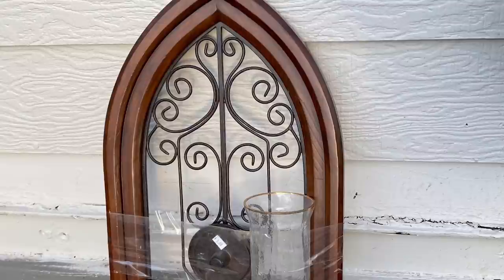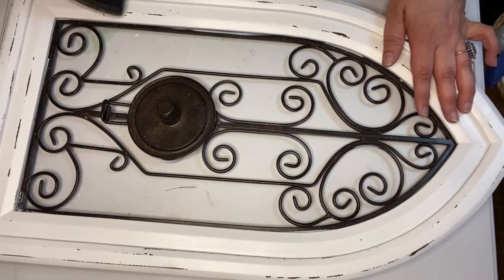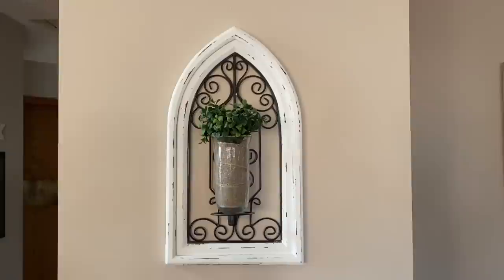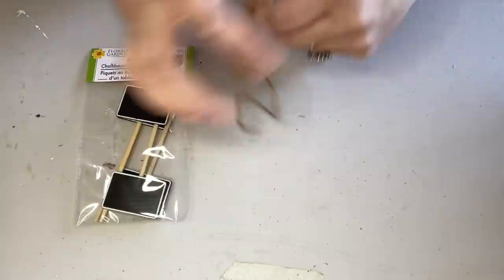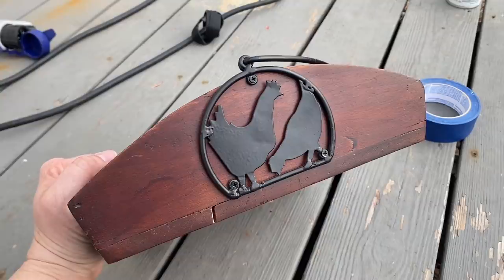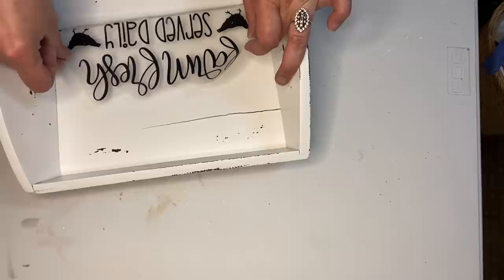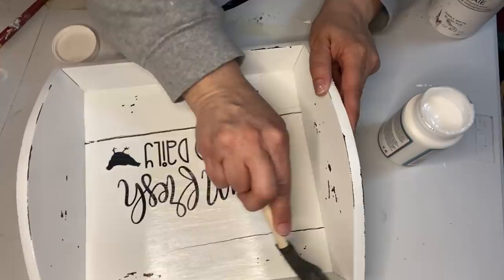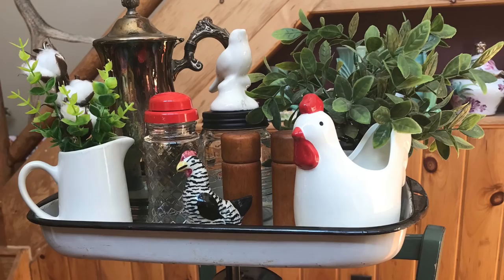3 TRASH TO TREASURE THRIFT FLIP FARMHOUSE DIYs & How I Style Them! Useful DIY Challenge!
In 3 TRASH TO TREASURE THRIFT FLIP FARMHOUSE DIYs & How I Style Them! Useful DIY Challenge, I will share with you three thrift store flips I recently completed for my rustic farmhouse cottage home decor.

Black and Decker tools: BLACK+DECKER GoPAK Cordless Drill Combo Kit, 4 Tool (BDCK502C1)